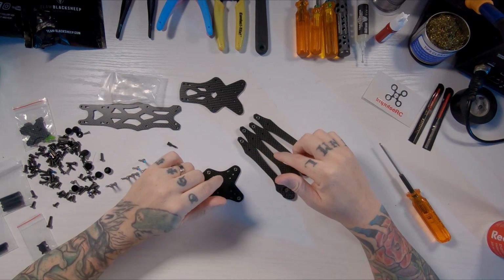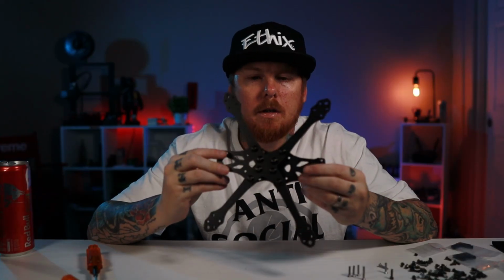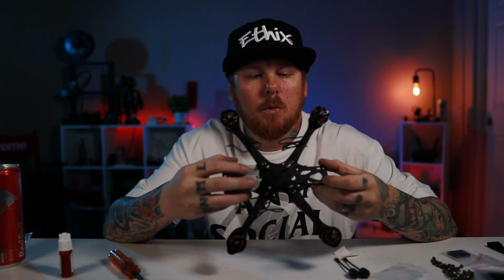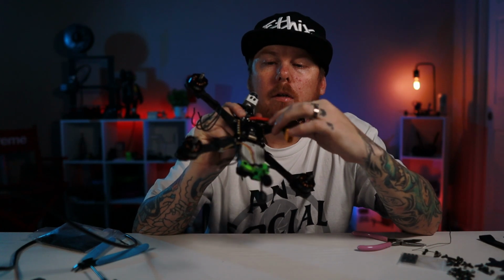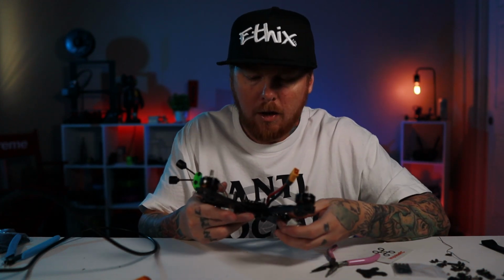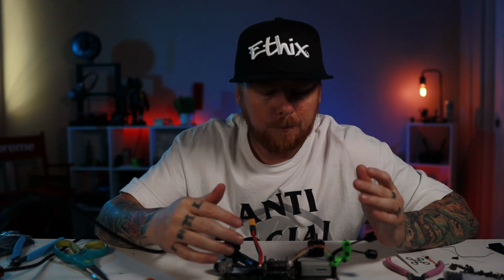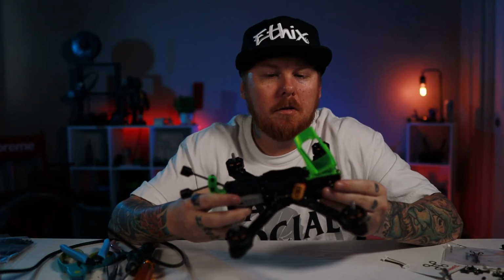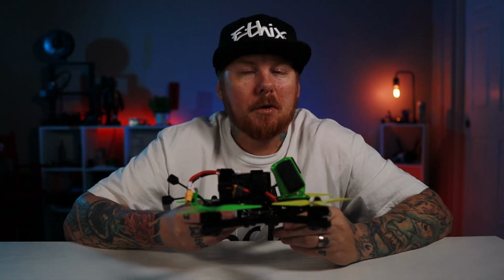ImpulseRC Apex HD | Build And Review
Build And Review Of The ImpulseRC Apex HD.